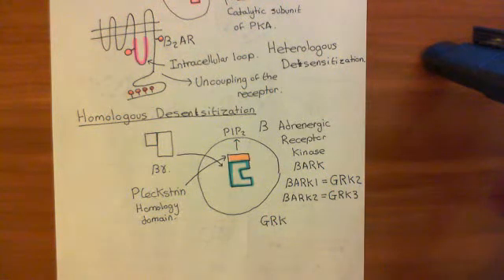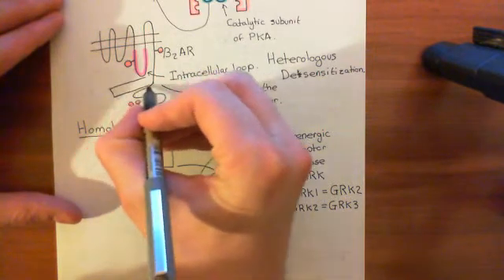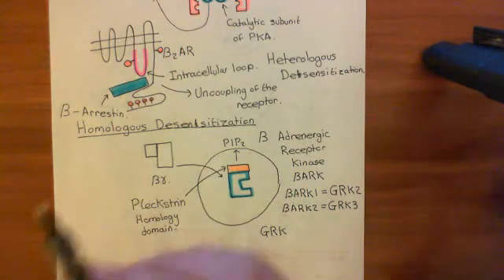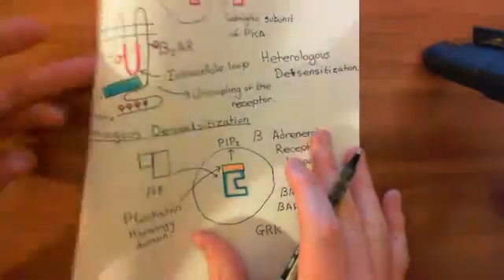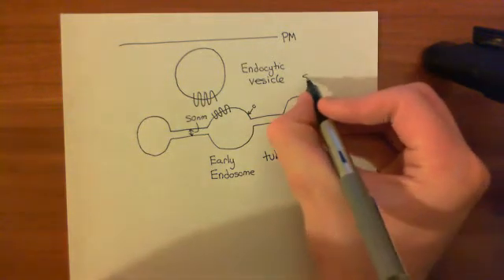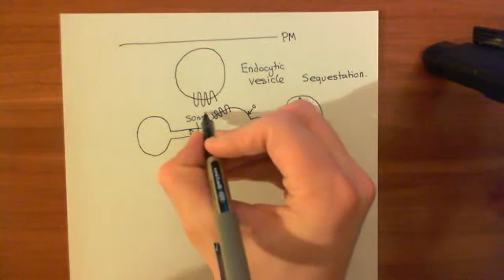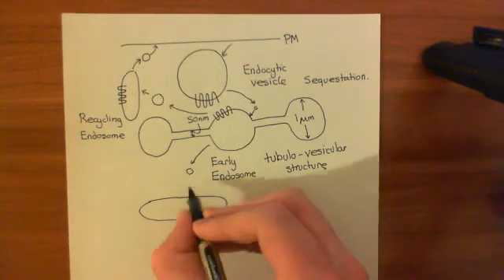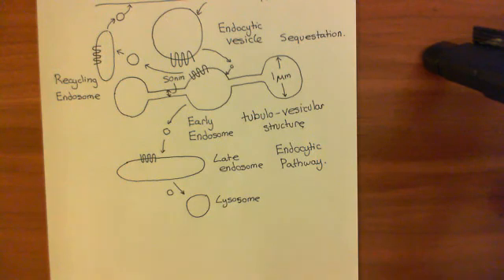Receptor Desensitization Part 6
In this video we discuss desensitization of receptors, specifically looking at the beta 2 receptor.